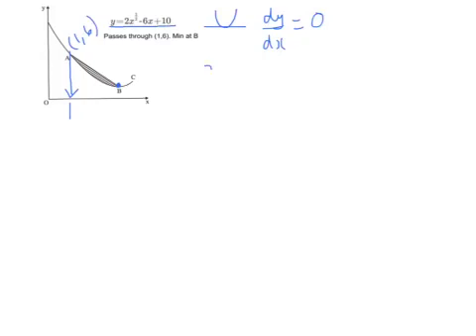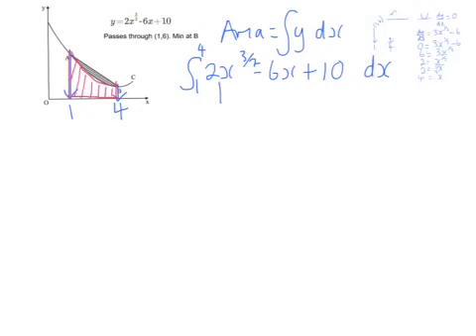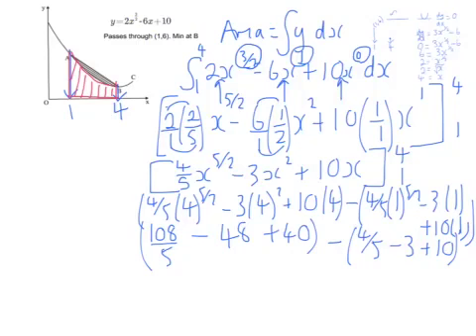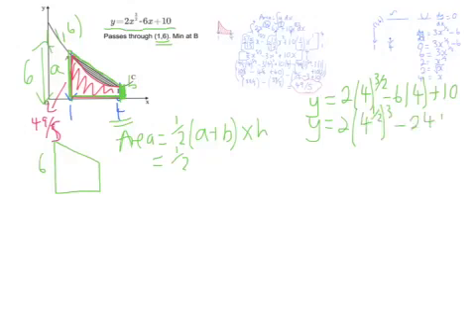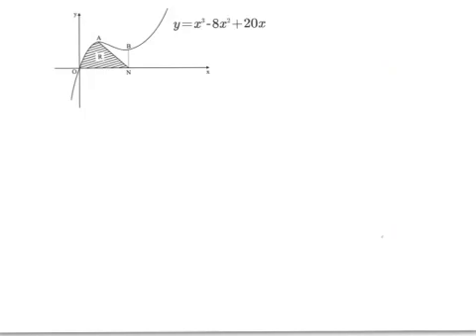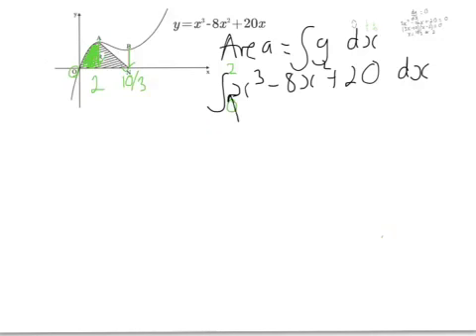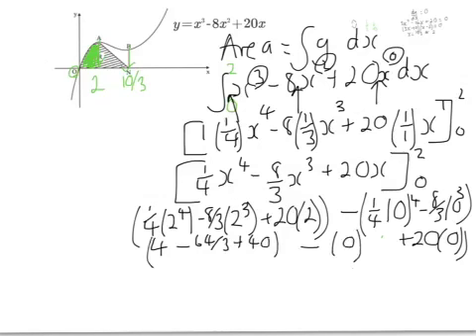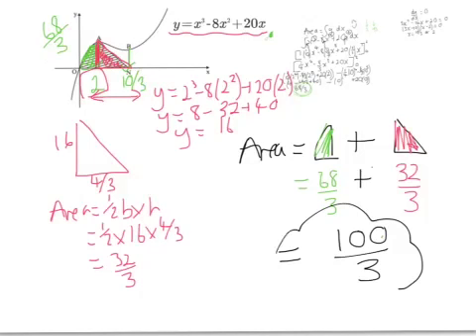Areas under curves even harder